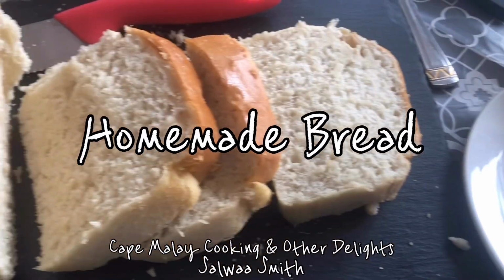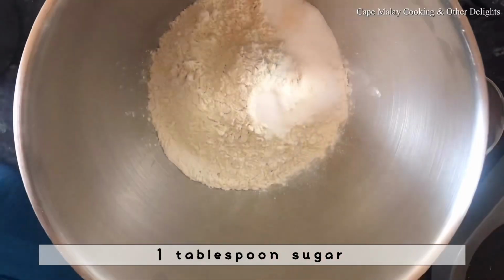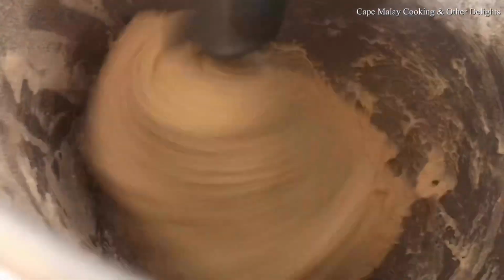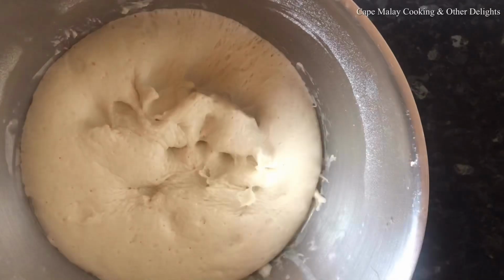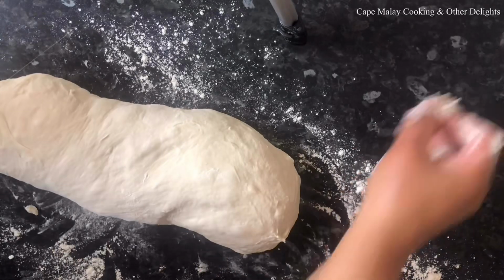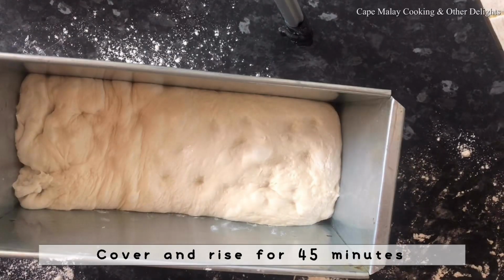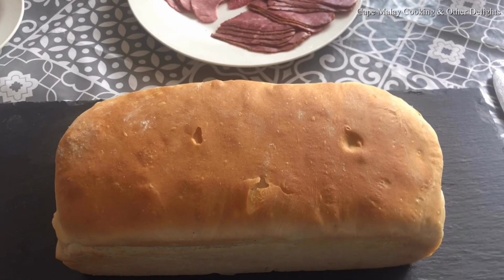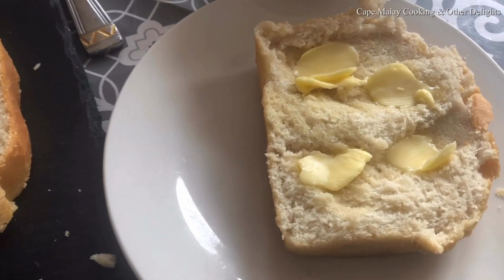Easy Homemade Bread